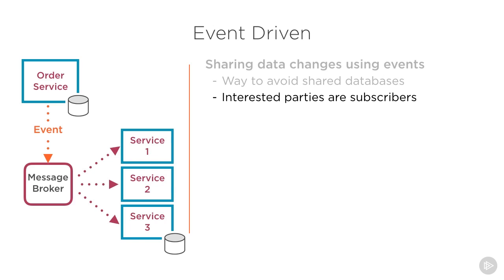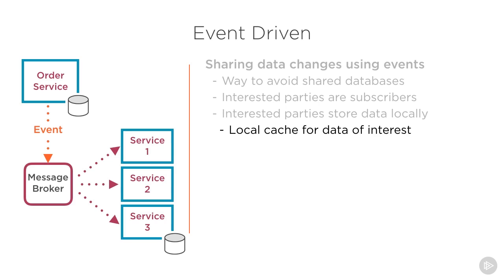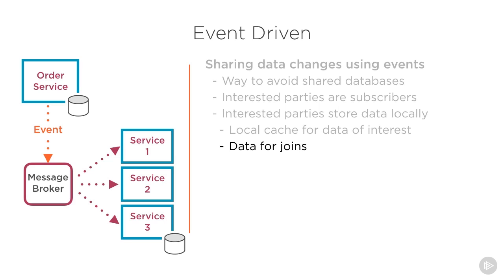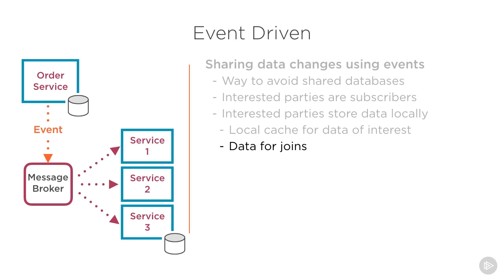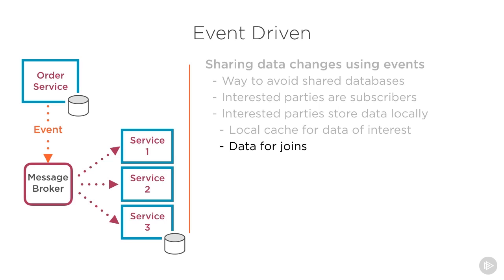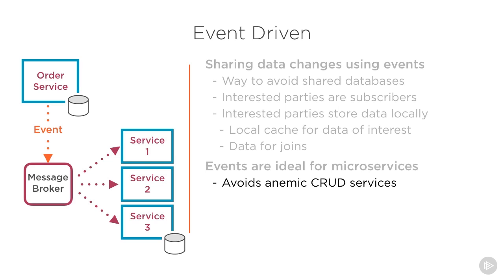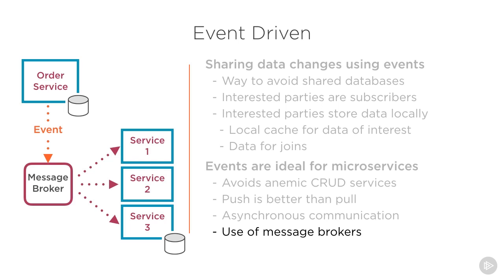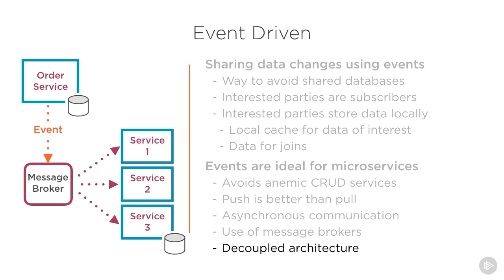m7 05 Event Driven e42c9b8d 138e 4c9b 8667 21c3648f029a